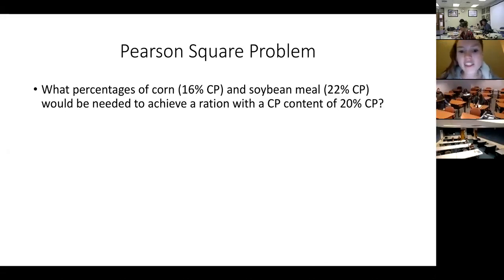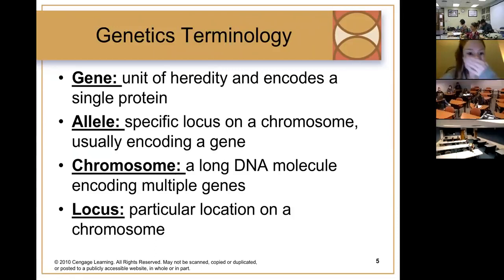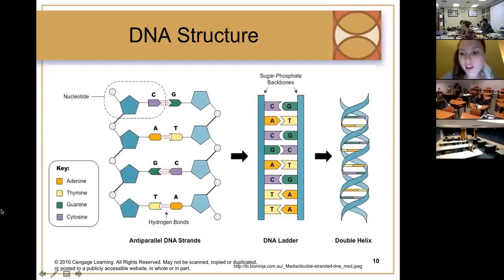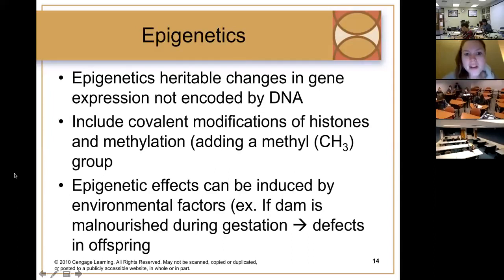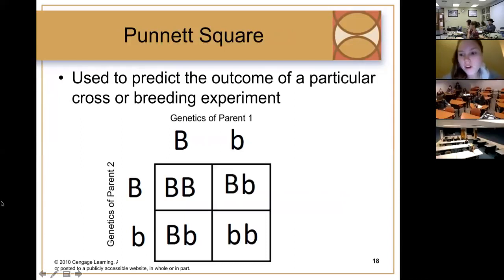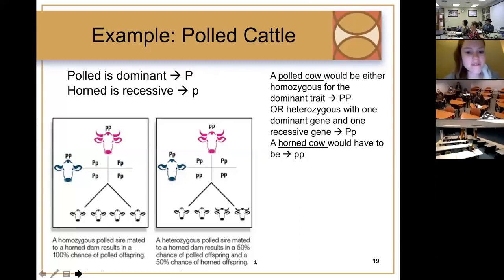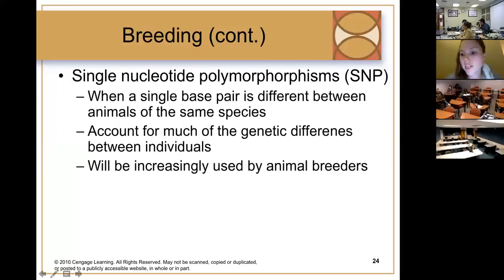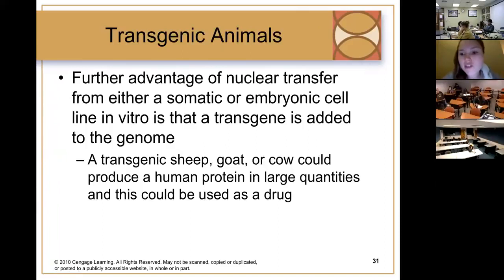AGR141 20181024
Animal Breeding and Genetics